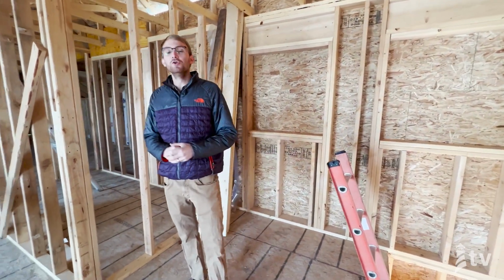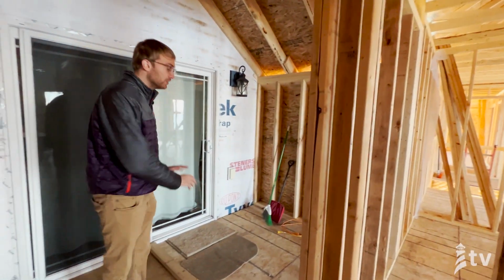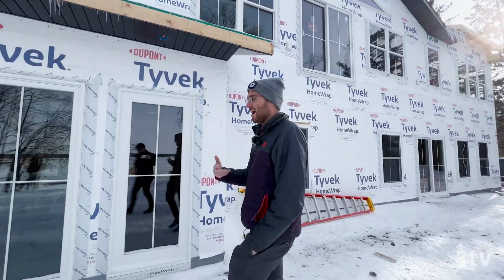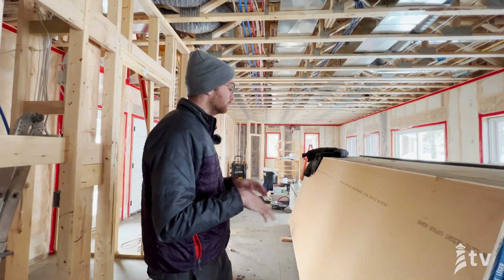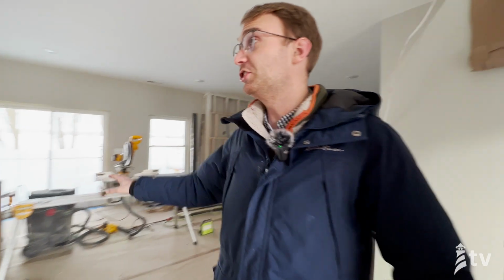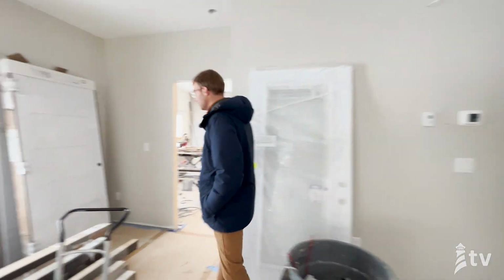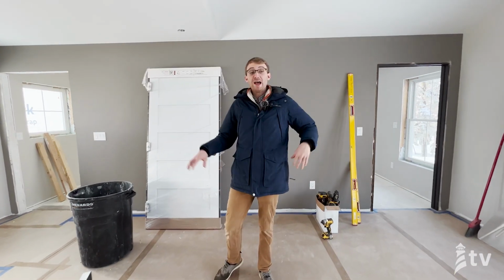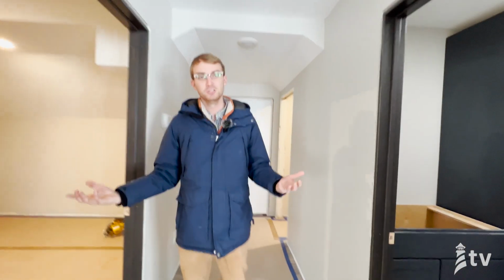New Home Construction on Big Floyd Lake in Minnesota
We are back near Big Floyd Lake to get a peek at progress on the New Construction on an Existing Garage, previously featured on Episode 3.